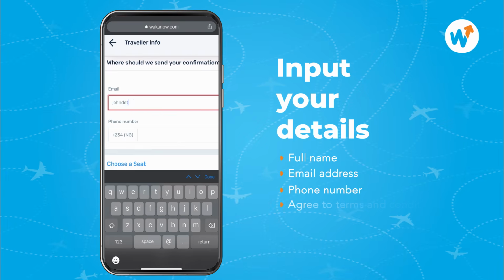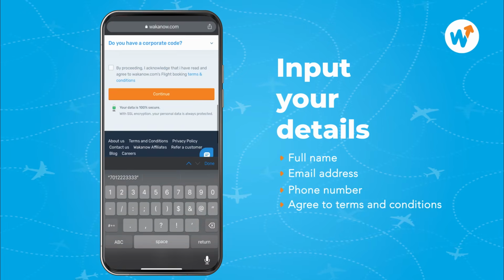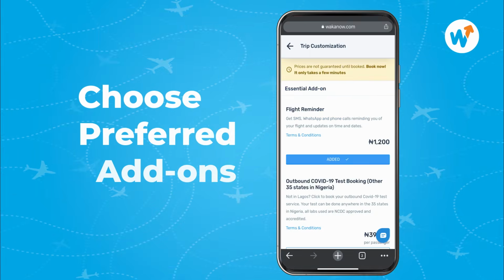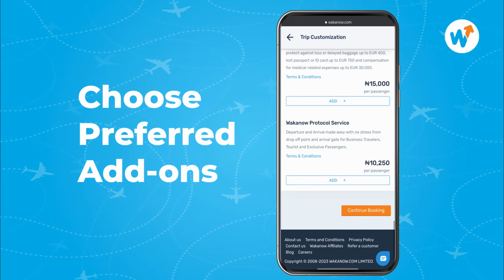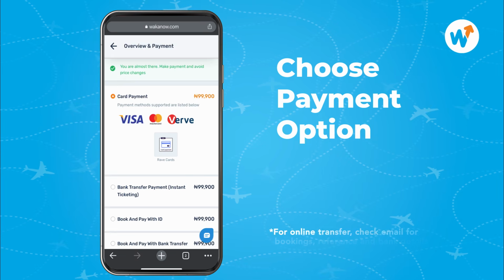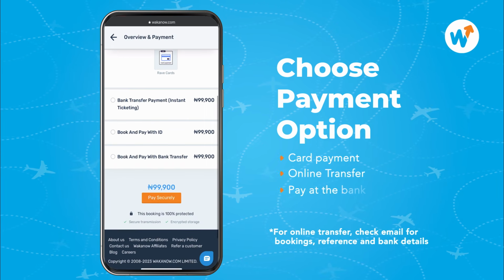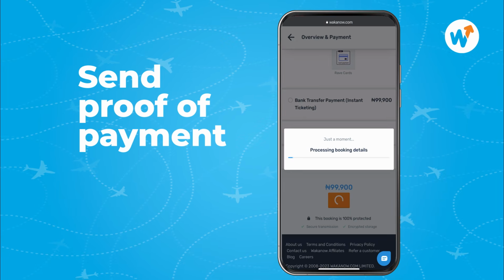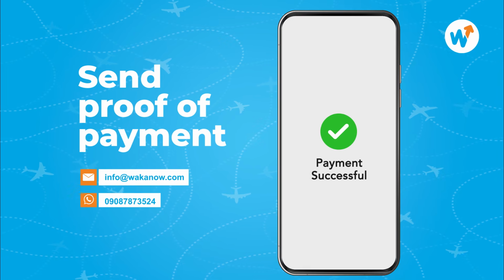How to book a flight on Wakanow.com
Here is a step by step process to guide you on booking your next trip

Let's Go!